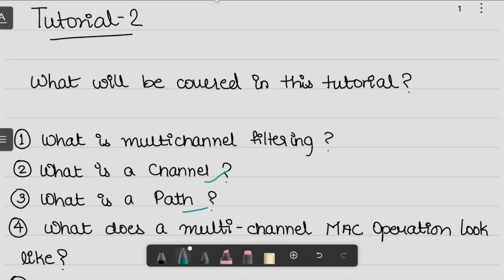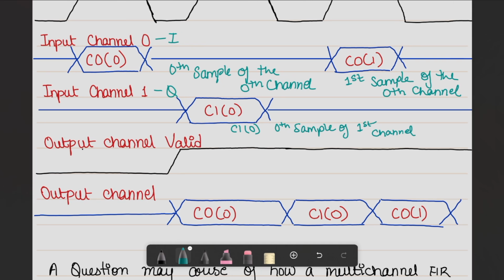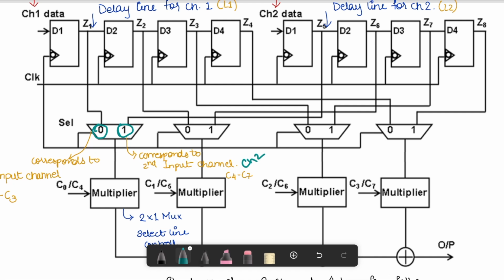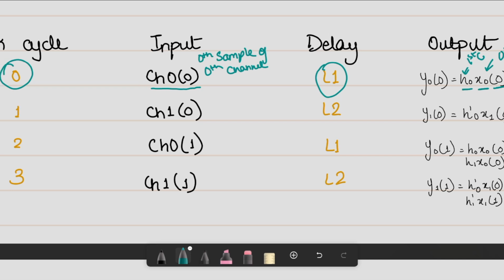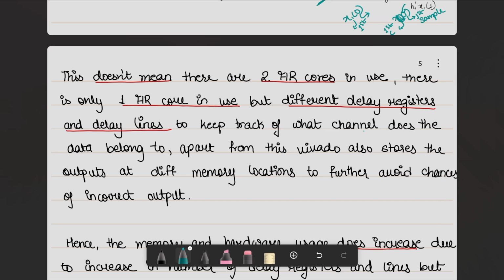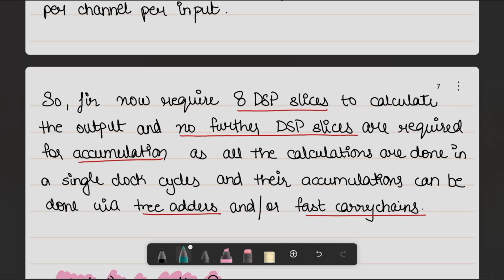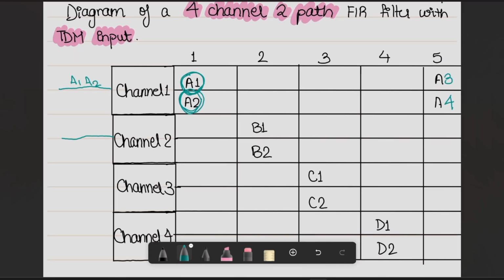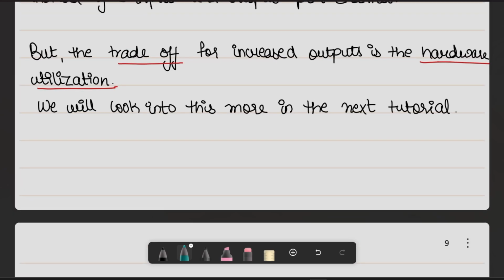2/10_Multi-channel FIR Filter on FPGA: Two Channel Single/Dual Path Filter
2/10_Multi-channel FIR Filter on FPGA: Two Channel Single/Dual Path Filter

Author: Nishita Bharat Lohana, BTech ECE, IIIT Delhi, and Jai Mangal, PhD Student, IIIT Delhi

Lab: Algorithms to Architectures Lab, IIIT Delhi
Faculty: Dr. Sumit Darak, Associate Professor, IIIT Delhi